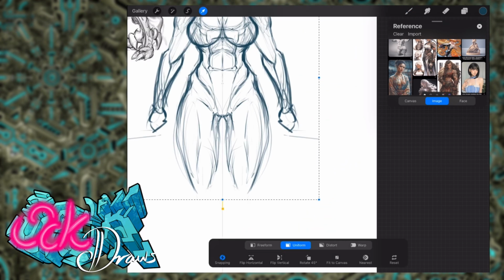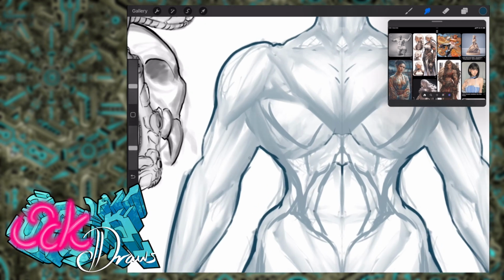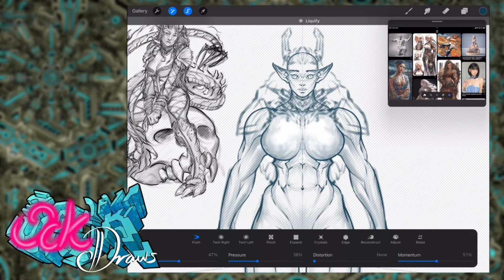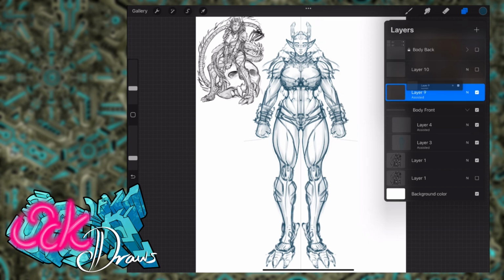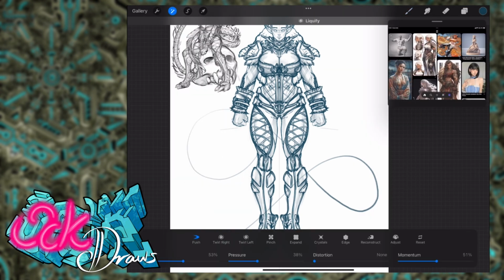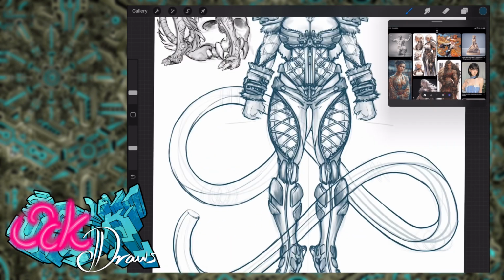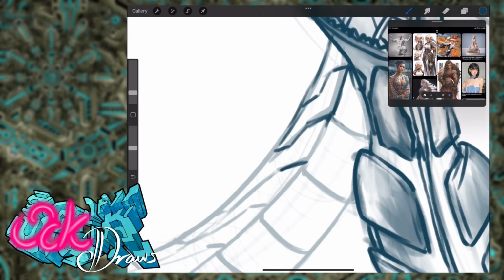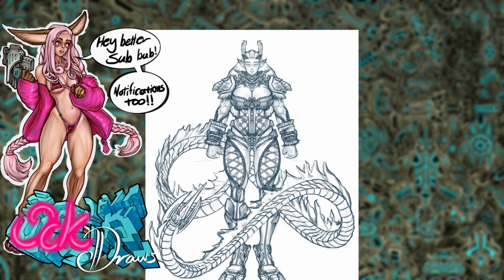How to design a character. Art Timelapse 65 Design phase 2.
Arbella Barbela the brutess of Brigendean

In this video I will be doing a talk through of my illustration process during a live stream giving you an insight into the design process that I use to create a potentially infinite amount of unique characters.